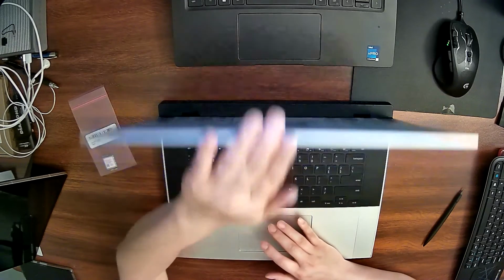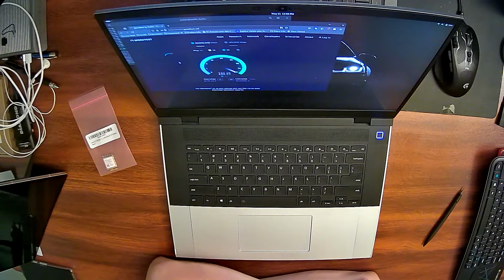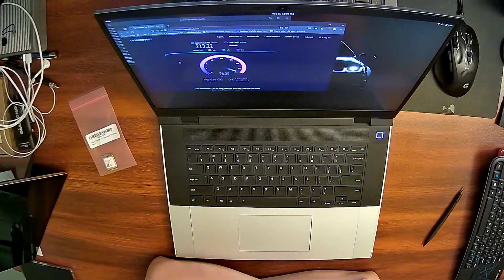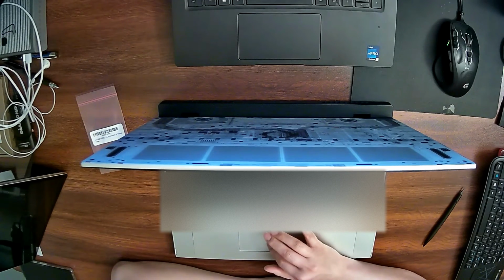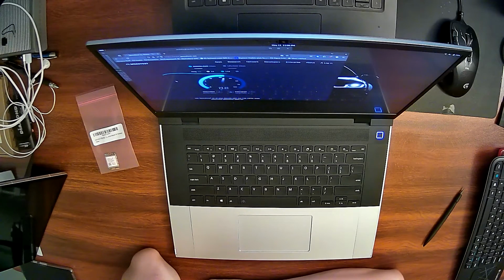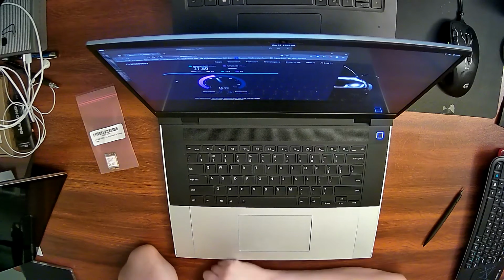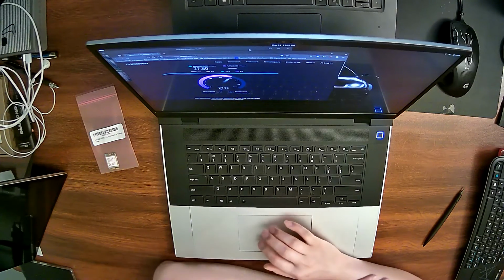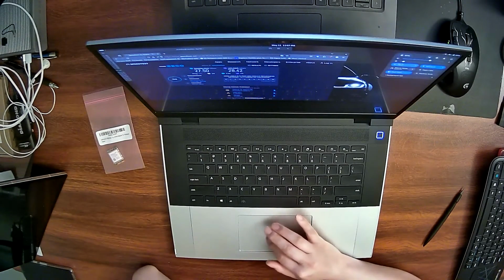Framework Laptop 16 - Replacing the WIFI card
The AMD RZ616 / MediaTek MT7922 that comes with the Framework Laptop 16 is causing WIFI issues with my router (turned AP), so I am replacing it with an Intel AX210NGW card instead.  Both are WIFI 6E.

Edit: I added blurs to hide my typing but accidentally added one at the beginning.  I'm not sure how that happened but oh well, I can't undo that and I don't want to reupload and re-edit it using the crappy YouTube tools so I'm just going to leave it in.

it lasts just under 7 minutes in the beginning but it doesn't really get in the way of anything important.

so sorry about that!